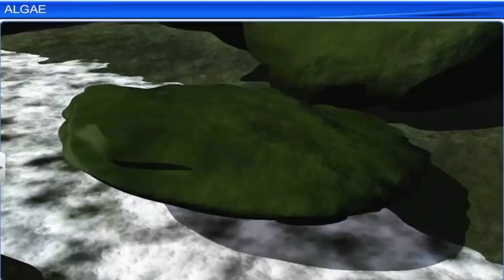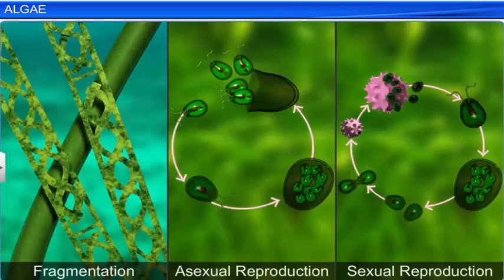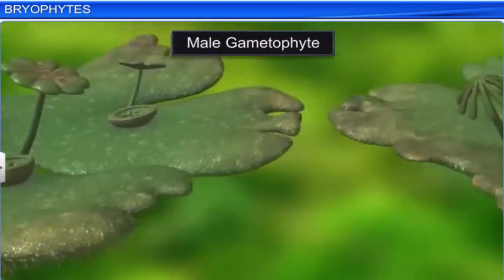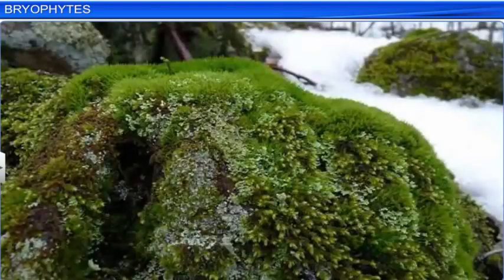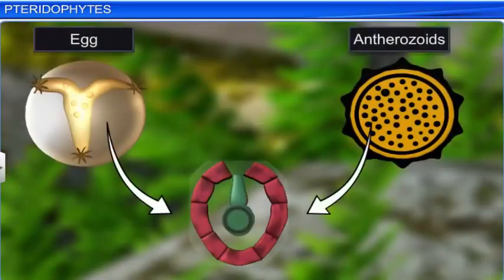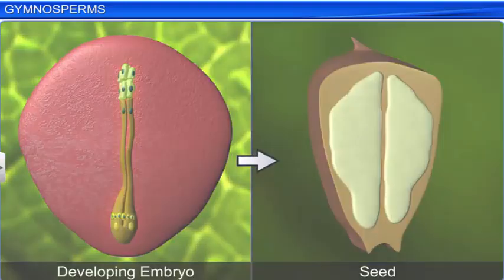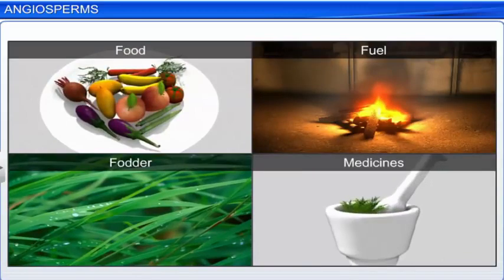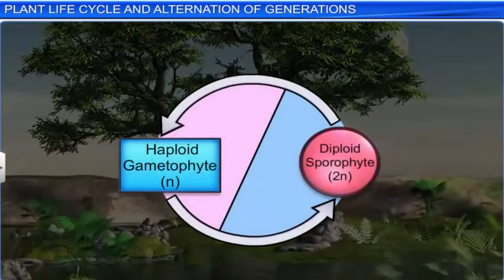plant kingdom class 11